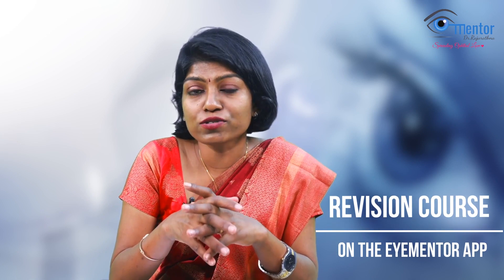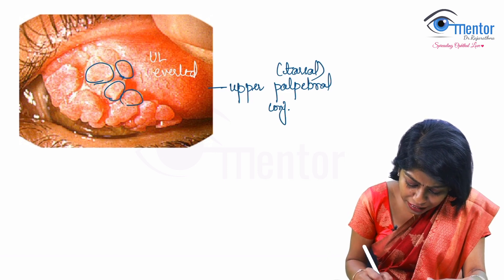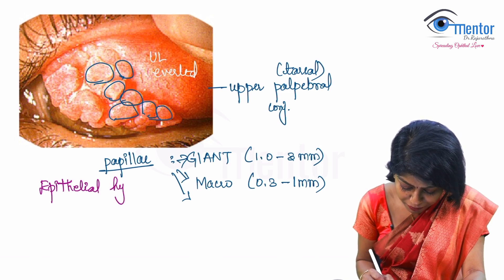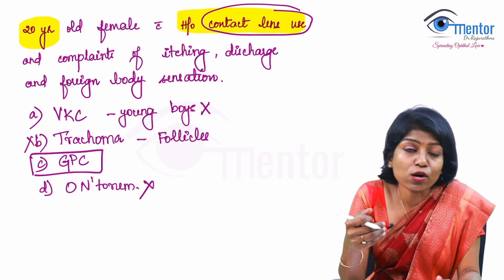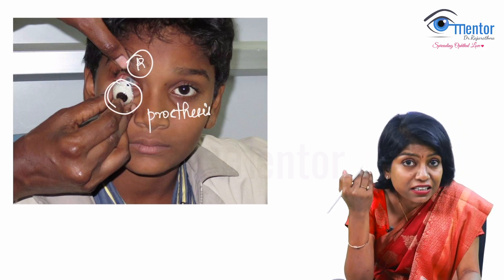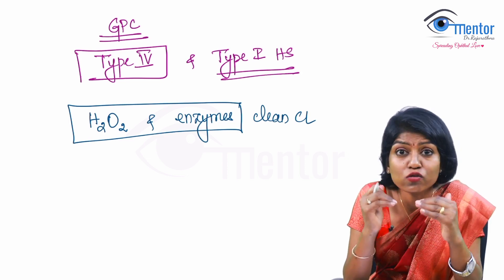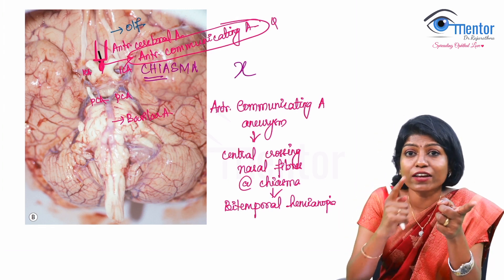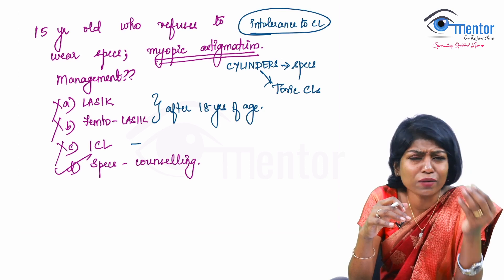Sneak-peek into a learn-to-love story! Pure love to learn Ophthal - with Dr.Rajarathna Thangavel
If you use Android phone, pls go to Google playstore n download  EyeMentor Dr.Rajarathna.

If you are an Apple user, my courses are available under "My Institute" app. For iOS users to get Eyementor app courses:
1. Download "My Institute" App from Apple playstore
2. Put Org Code:OYQVB